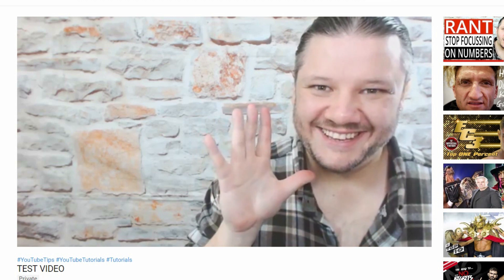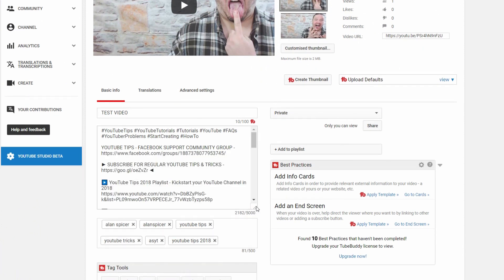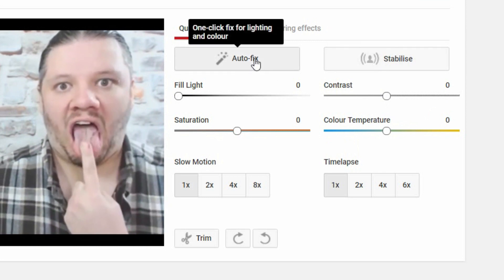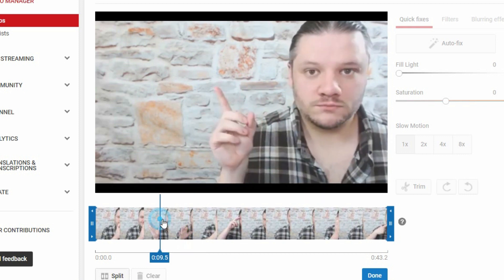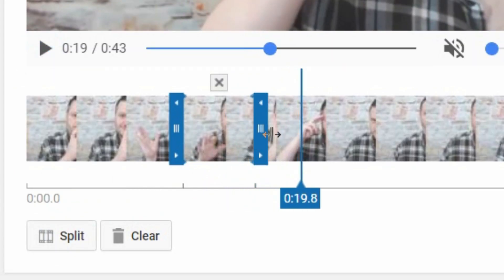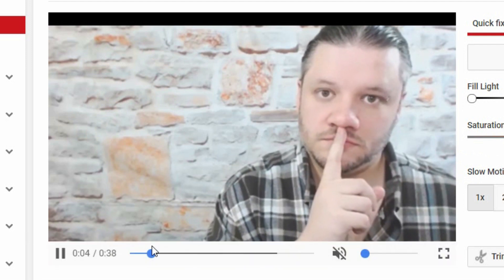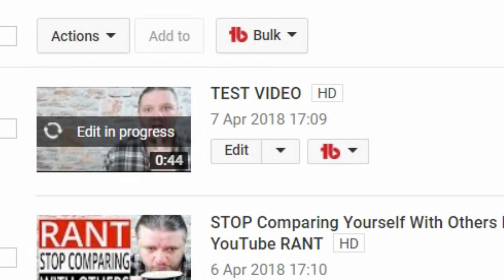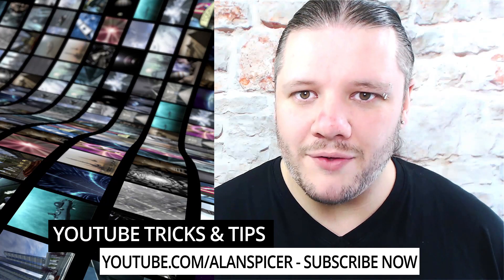How To Trim YouTube Videos - Trim, Slice and Cut YouTube Videos Online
How To Trim A YouTube Video Online - How To Trim Videos on YouTube // How To Edit Uploaded YouTube Videos - Edit YouTube Videos Online - Made a make and need to trim your YouTube video? Edit an uploaded YouTube video with the YouTube video editor trim YouTube video feature. This feature can be found in the Enhancement section in the video edit page.

I have been on YouTube since 2013 helping people grow their youtube channels. Within that time I have made many mistakes but have also learnt many YouTube Hacks that I want to share with you to help you Rank Your YouTube Videos On YouTube, Grow Your YouTube Channel and Get Your Brand Noticed On YouTube.